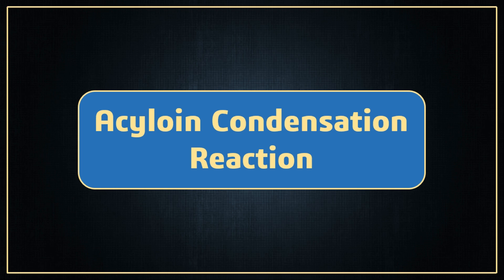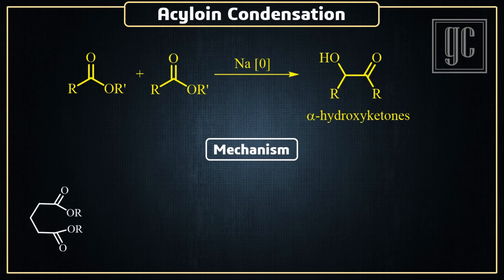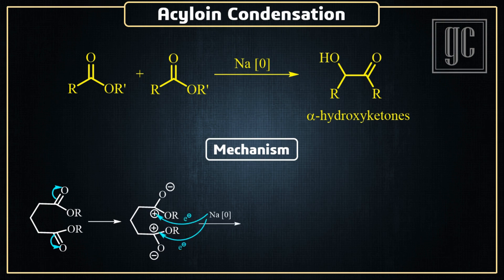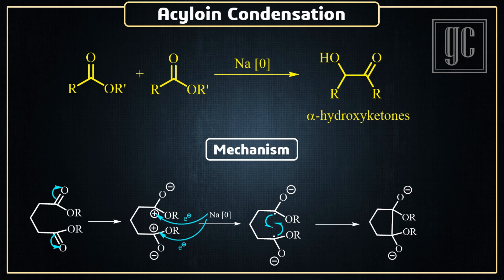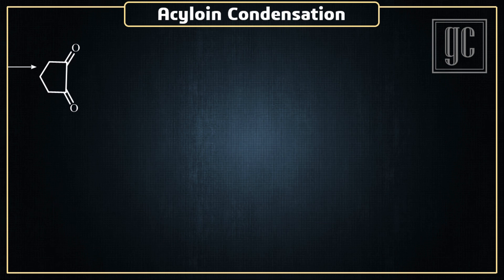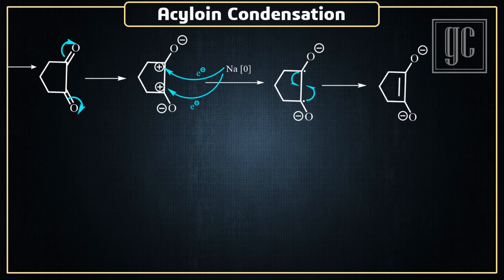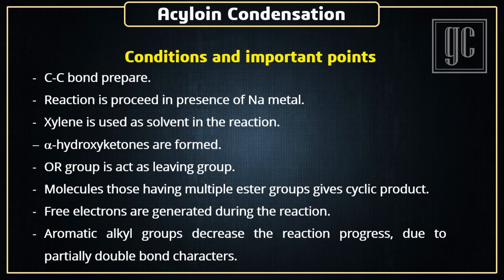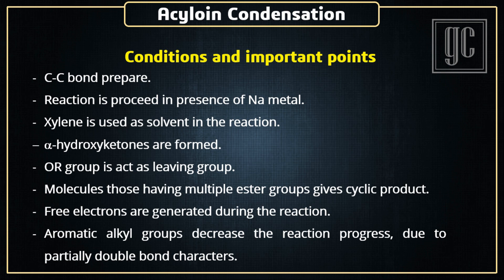Acyloin Condensation (Name reactions-Series)-GC